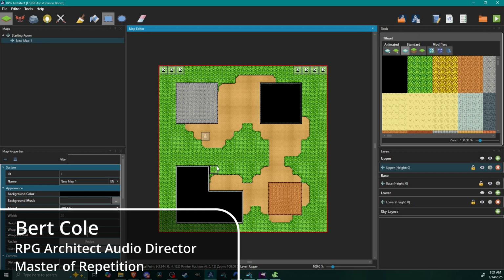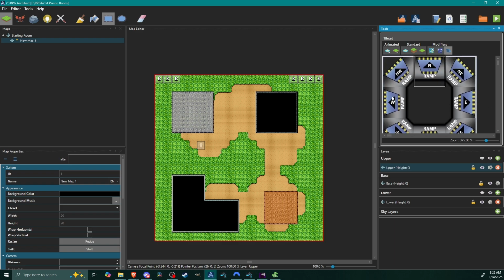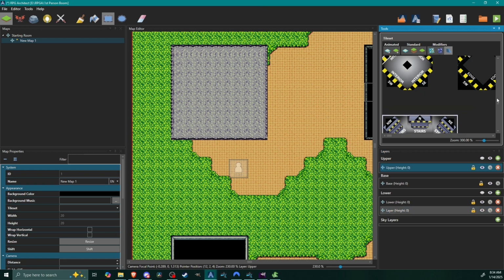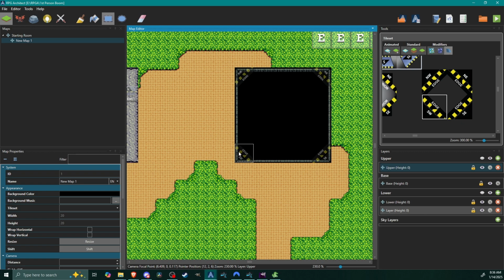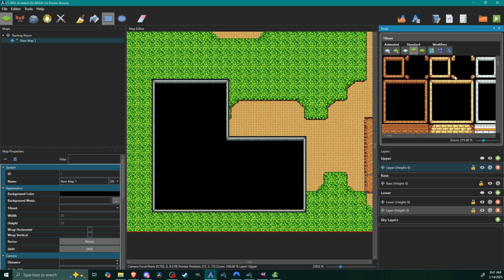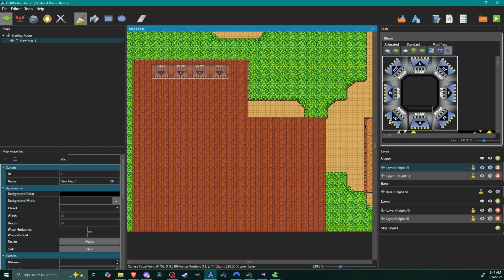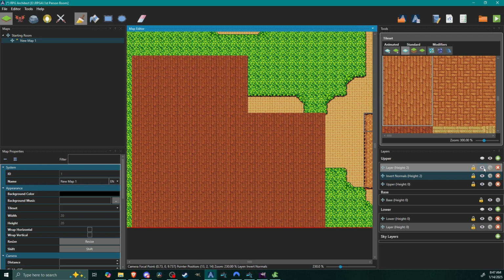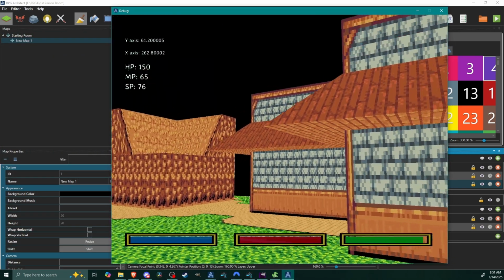RPG Architect Tutorial - Terrain Modifiers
Check out what you can do with Terrain Modifiers can do in RPGA!